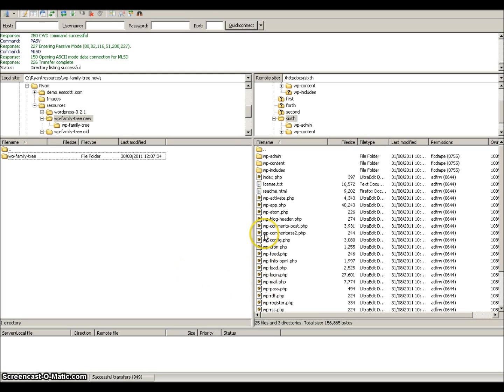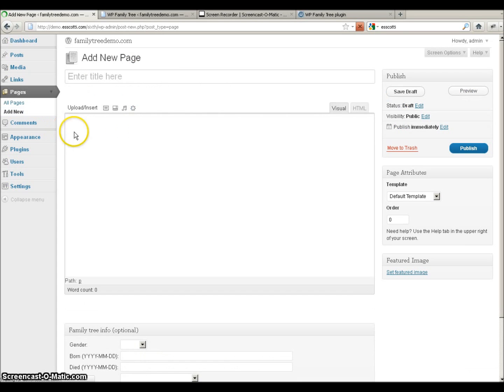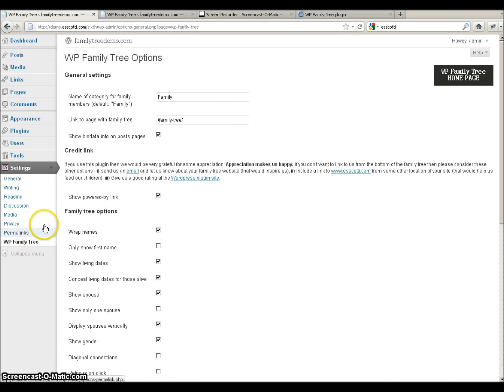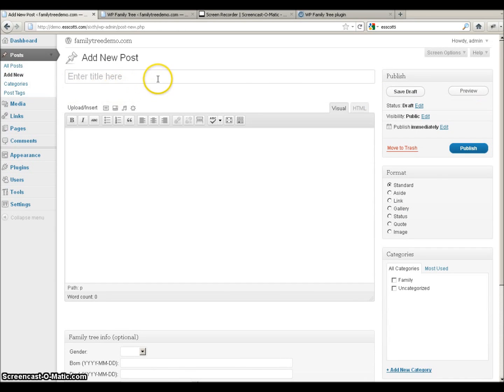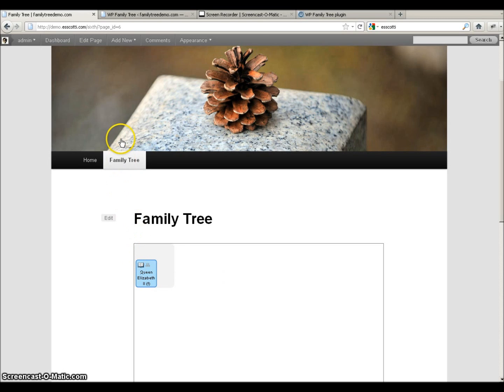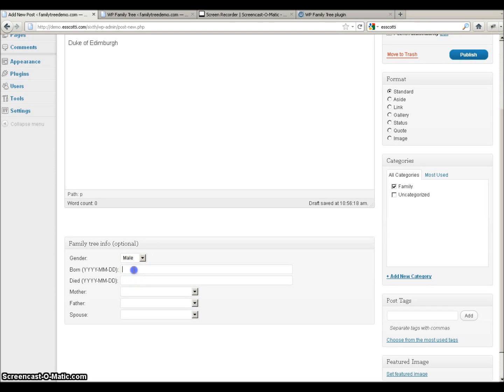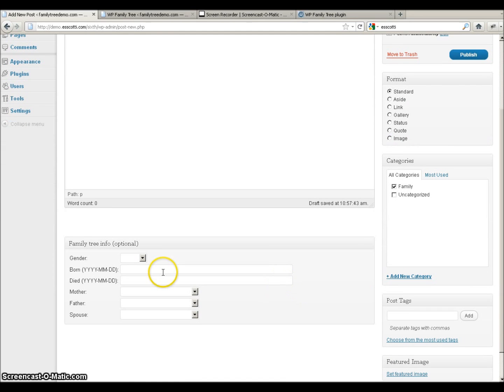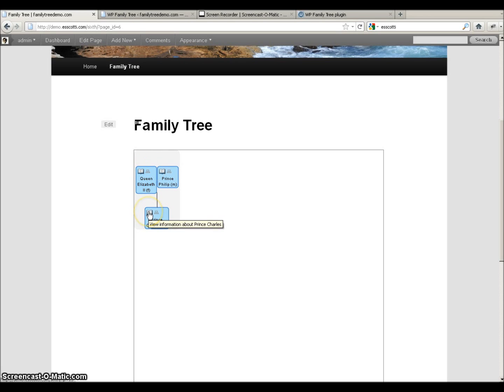Wordpress Family Tree Tutorial